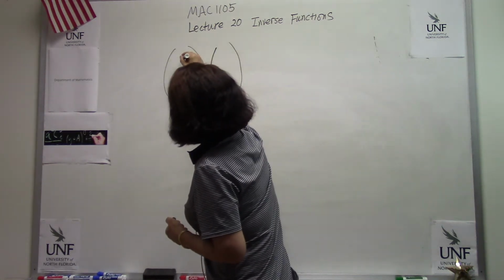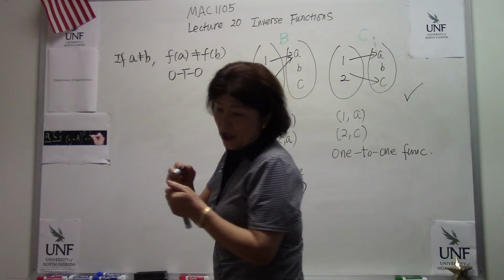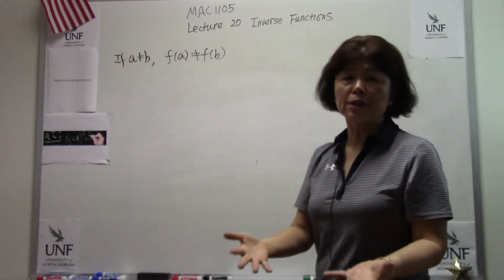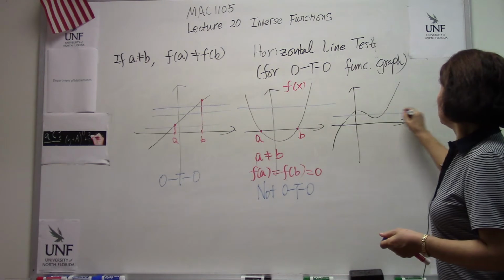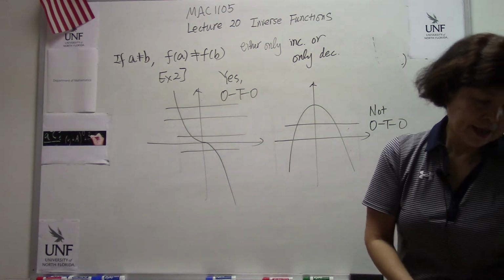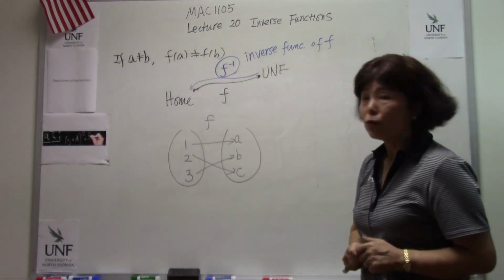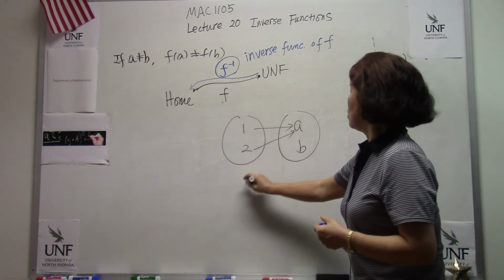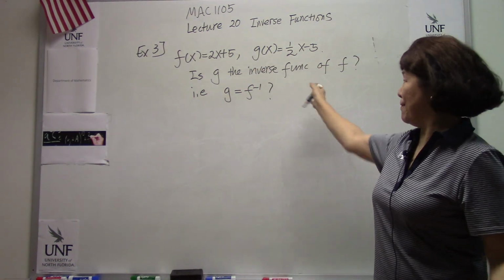MAC 1105 Apr 1 Lec 20 (Part 1)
Lecture 20 Inverse Functions